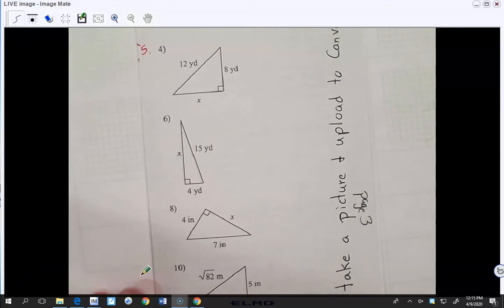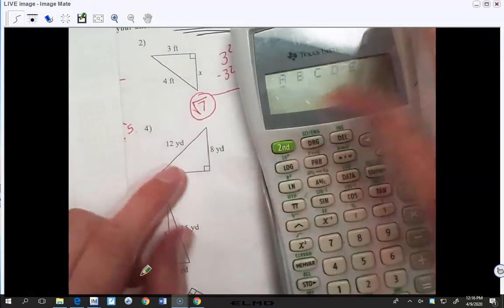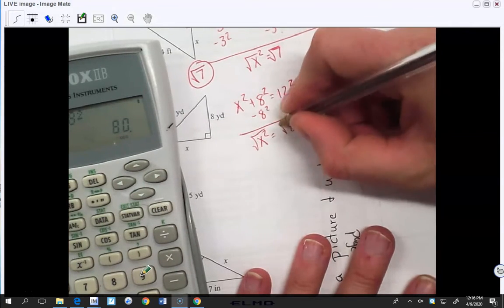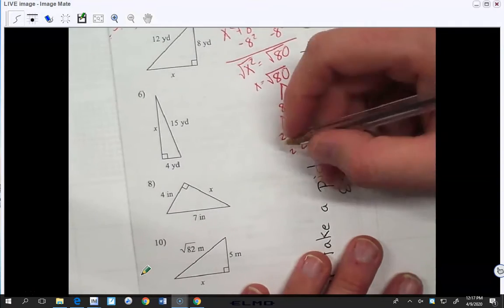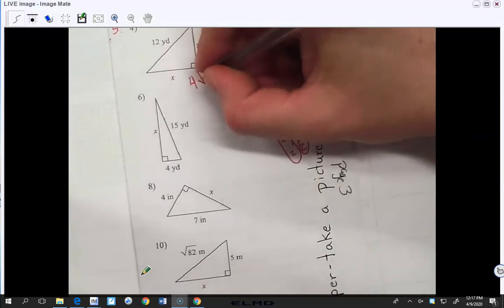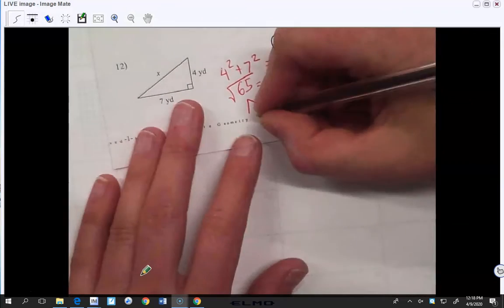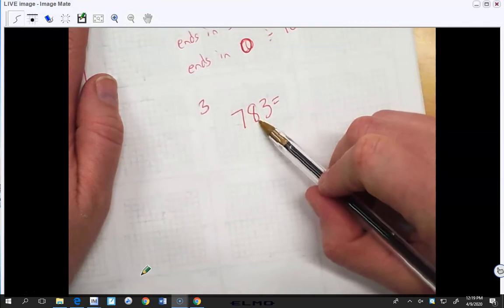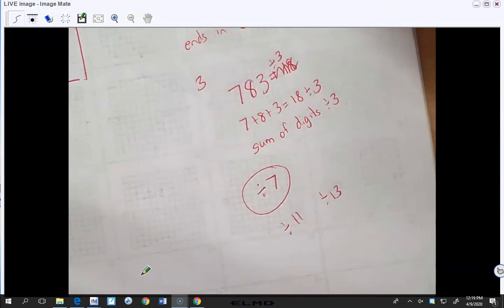Pythagorean Exact Simplify Square Roots